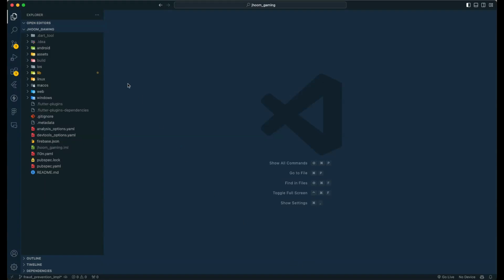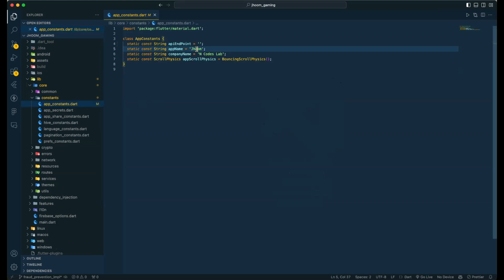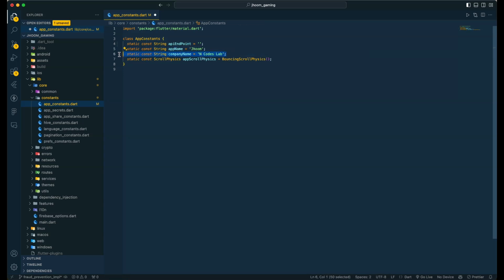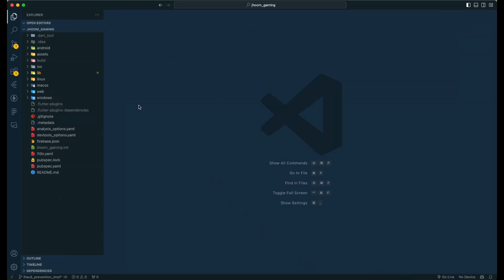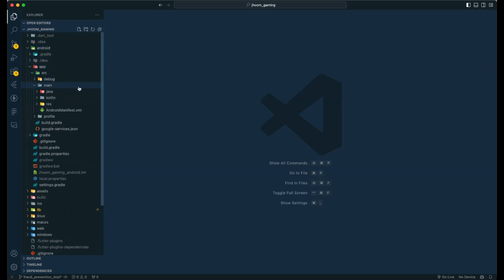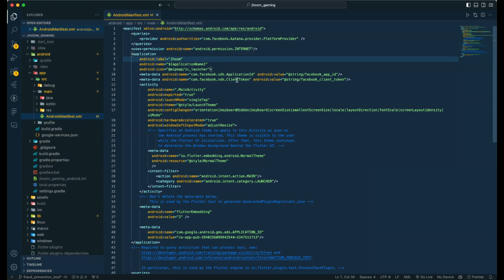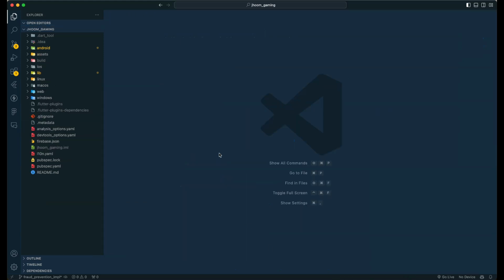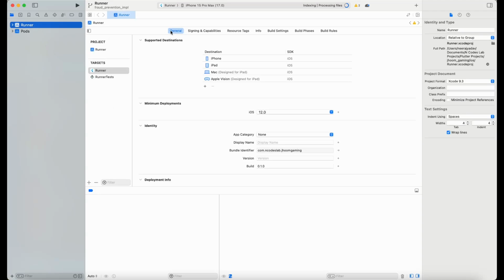How to change app name in flutter || Jhoom Documentation || N Codes Lab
In this Jhoom app documentation video, you'll learn how to change the app name in your Flutter project. This guide walks you through the steps to modify the default app name to one that fits your branding and project requirements. Whether you're publishing the app or just rebranding, this easy-to-follow tutorial will help ensure that your app's name appears correctly on users' devices and in app stores.